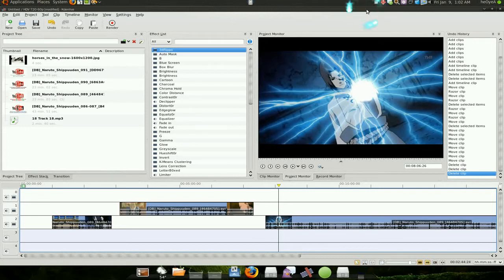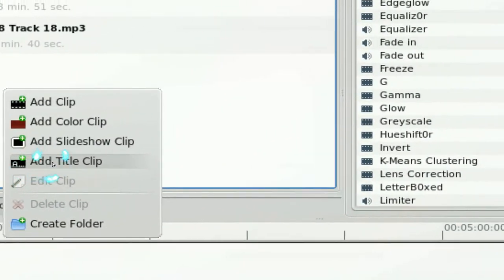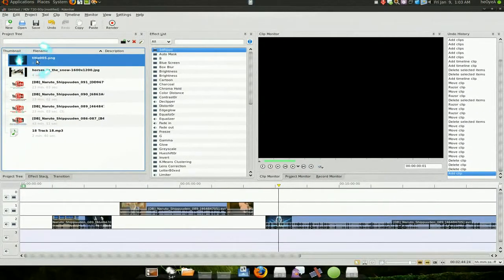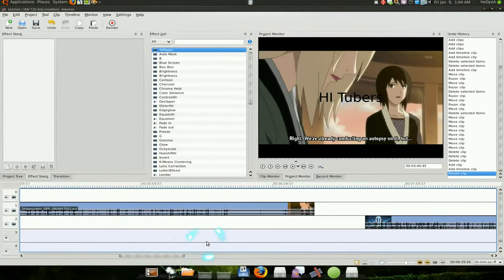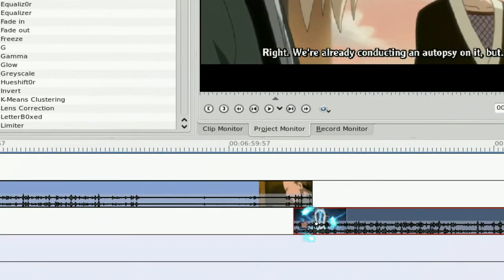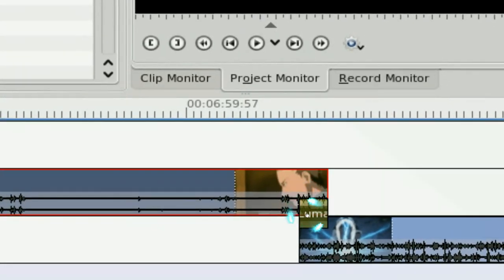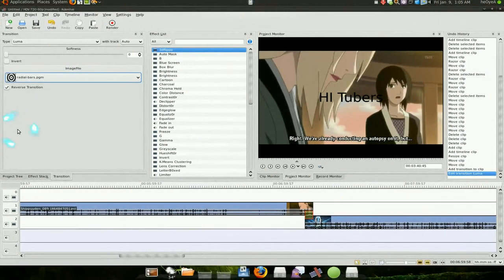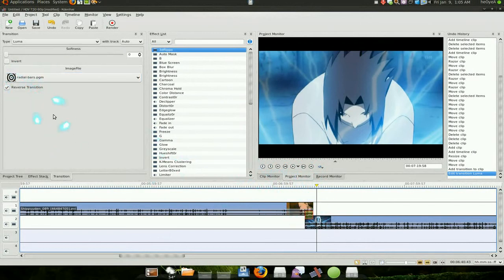Text Overlay & Transitions - Kdenlive 0.7 - Ubuntu 8.10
NAME
       kdenlive - An open source non-linear video editor.
DESCRIPTION
       Kdenlive is an open source non-linear video editor which supports a large number of
       formats for editing, including DV, AVCHD (experimental support) and  HDV.  Kdenlive
       relies  on  several  other  open  source  projects,  such  as  FFmpeg and MLT video
       framework.